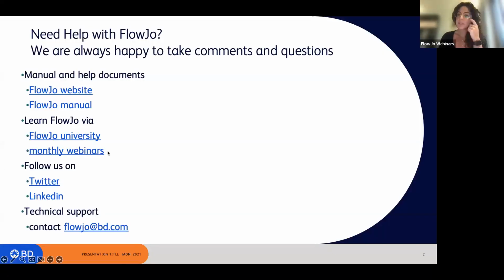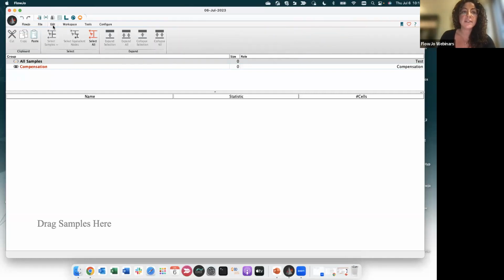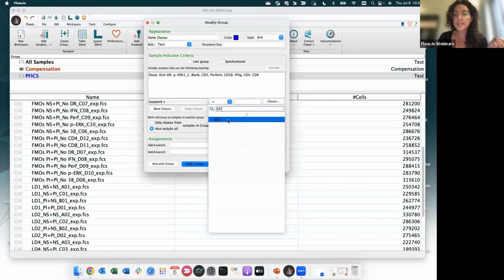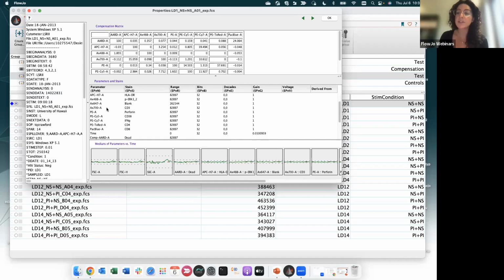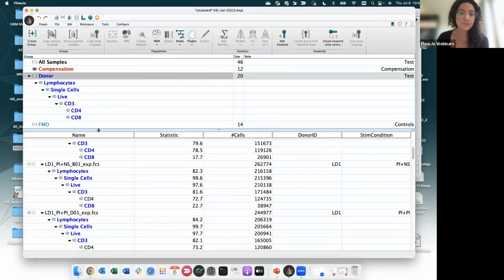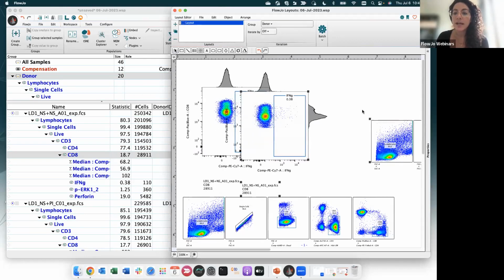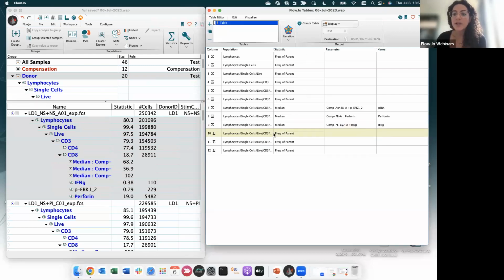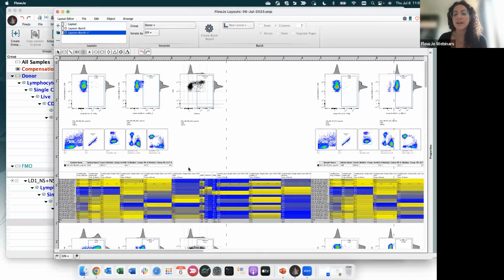Intro to FlowJo Jul 6, 2023 with Serena Di Cecilia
Learn how to use the FlowJo™ Software workspace, including how to load samples (experimental data), statistics, and gates, create groups and analyses, and generate tabular and graphical layouts. Designed for those new to FlowJo™ Software or who would like a refresher overview of the program.